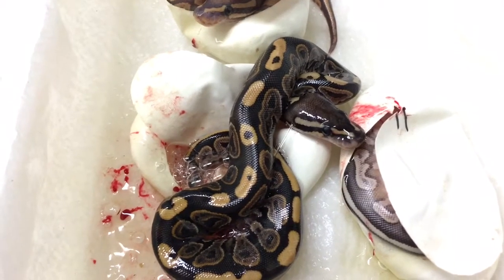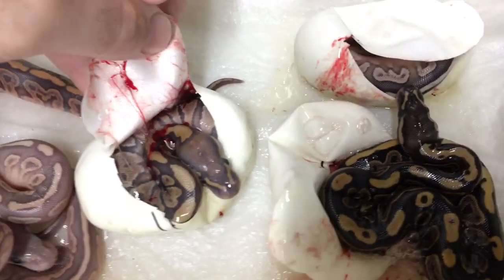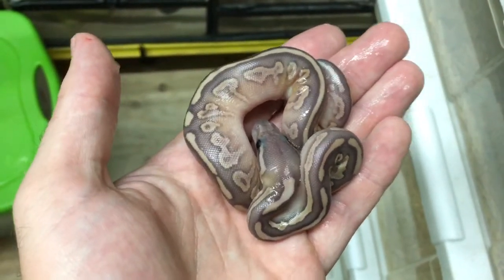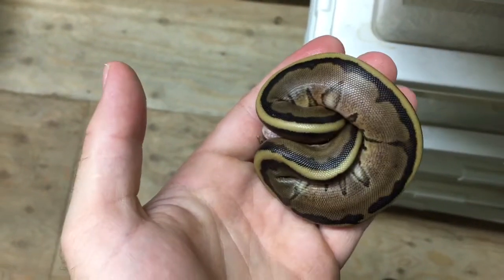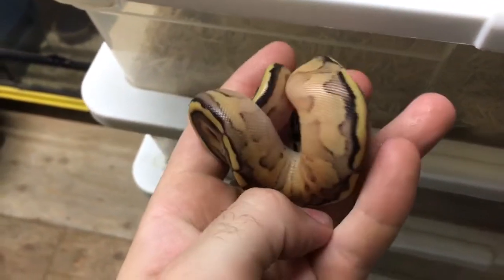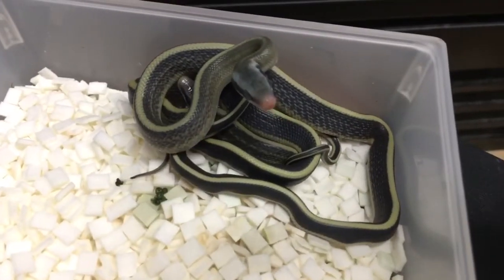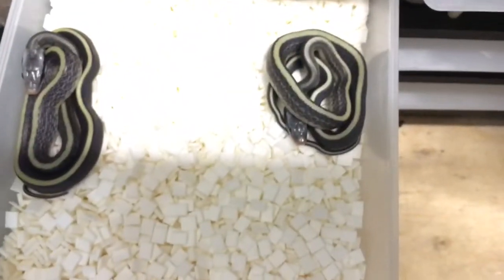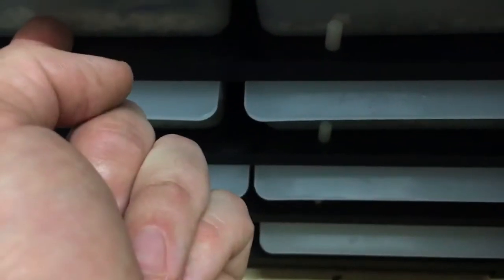Two Ball Python Clutches and Cave Dwelling Ratsnake Babies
Today we'll take a look at 3 clutches, two which are ball pythons and then our cave dwelling ratsnakes.